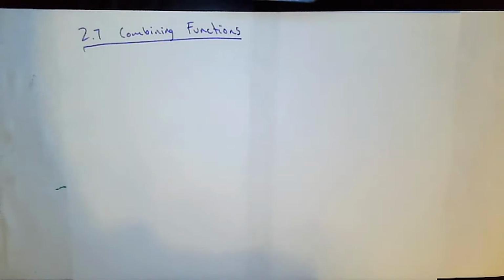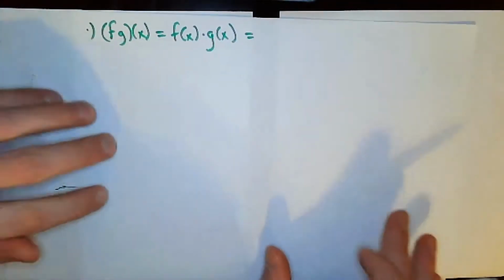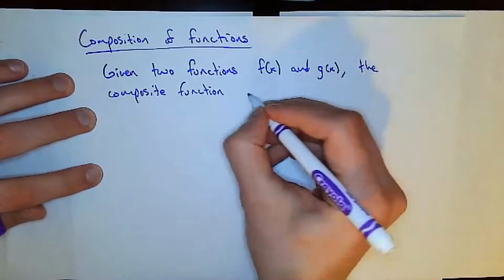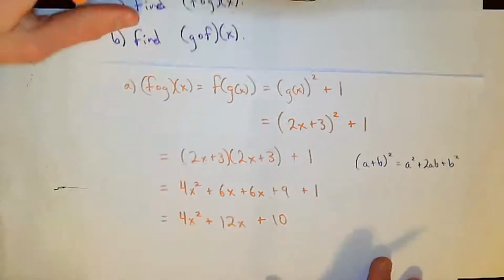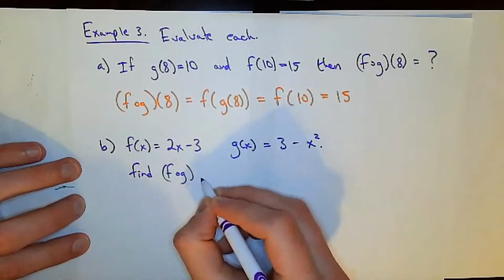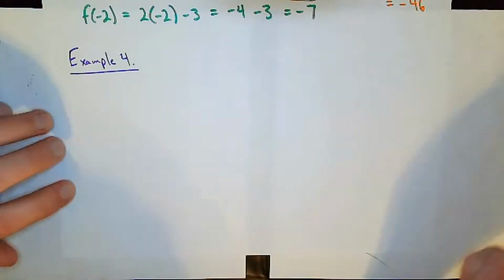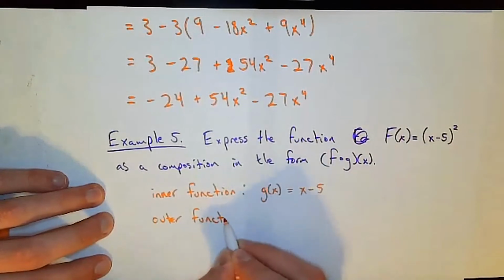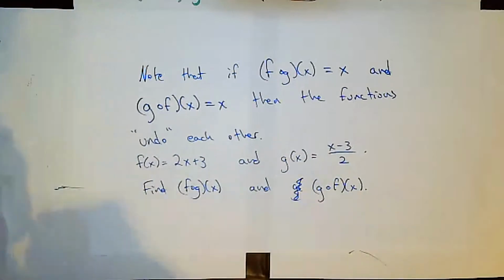Section 2.7 watch by February 26